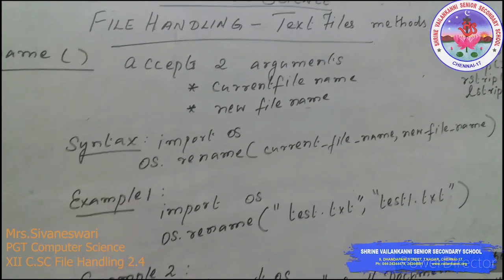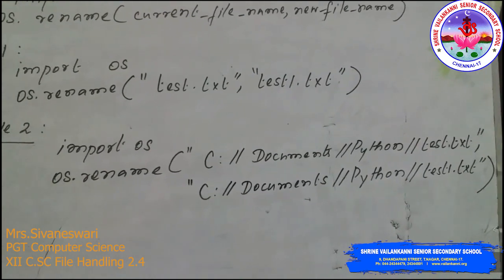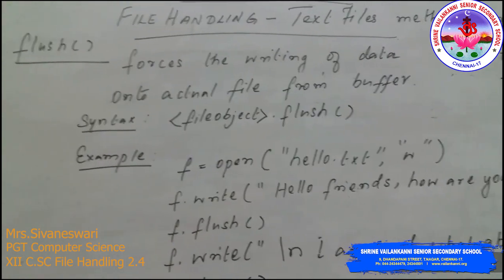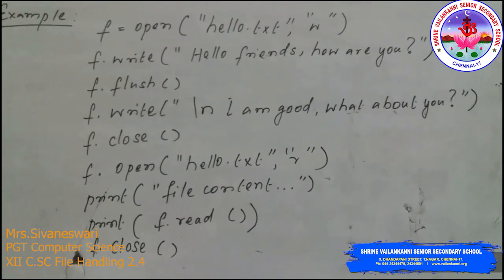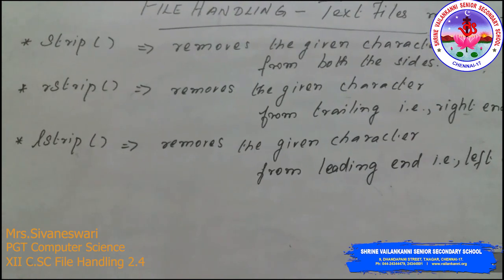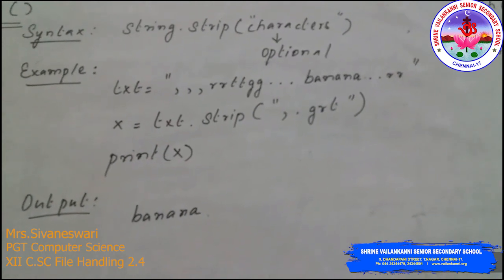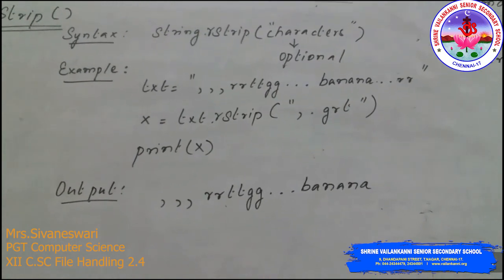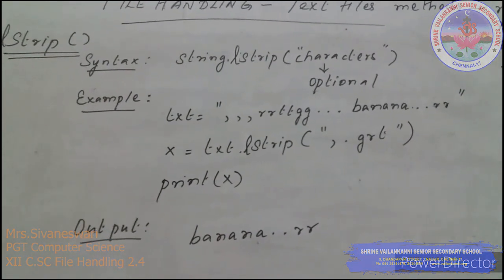XII SVSSS Computer Science - 2.4 File Handling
Duration: 09m15s